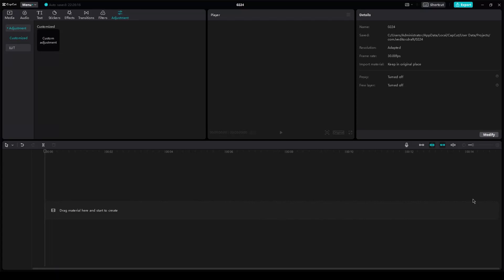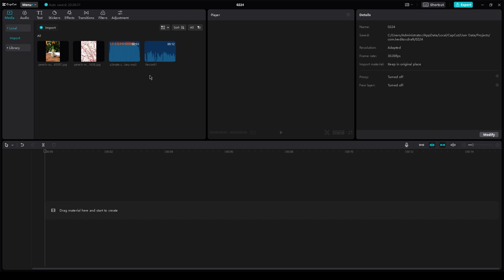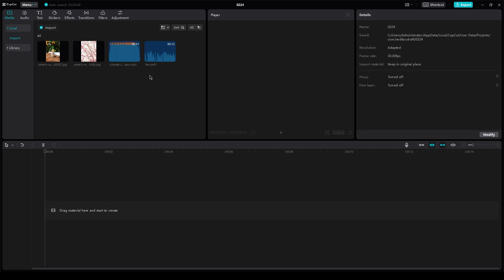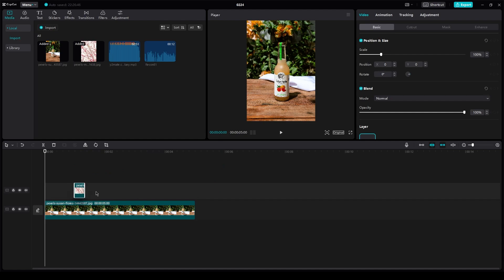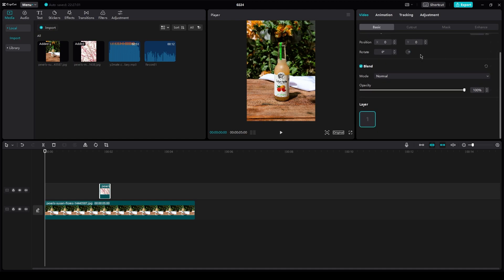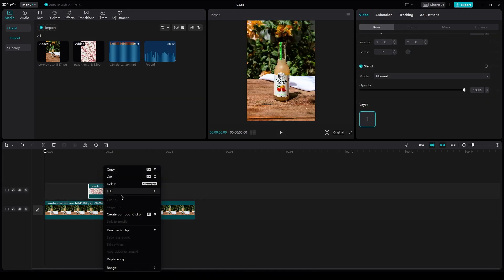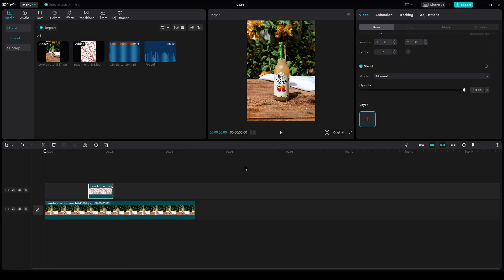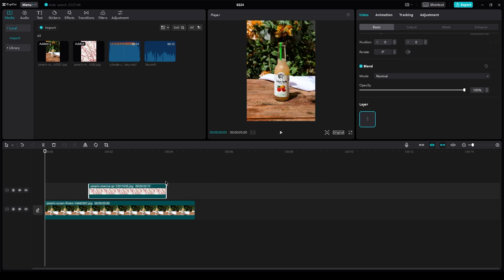Apply Image Duration In CAPCUT PC 2023 (Make all photos the same length)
Welcome to my latest tutorial on how to make all the photos the same length in CapCut on your PC in 2023! Are you tired of your photos being displayed for different durations in your videos, making your videos appear disjointed and unprofessional? If yes, then this tutorial is for you! In this easy-to-follow tutorial, I'll be showing you how to adjust the duration of your photos in CapCut so that they all display for the same length of time.

With CapCut's powerful video editing tools, you can customize the length of your photos and create a polished, professional-looking video that your audience will love. Whether you're a beginner or an experienced video editor, this tutorial is perfect for you. By the end of this tutorial, you'll have the skills you need to create high-quality videos that will leave a lasting impression on your audience.

So, if you're ready to take your video editing skills to the next level, then be sure to watch this tutorial until the end. Trust me, you won't want to miss out on this amazing tutorial on how to make all the photos the same length in CapCut on your PC in 2023!